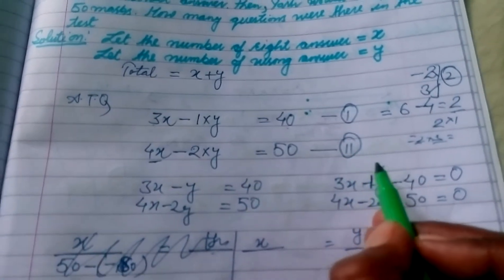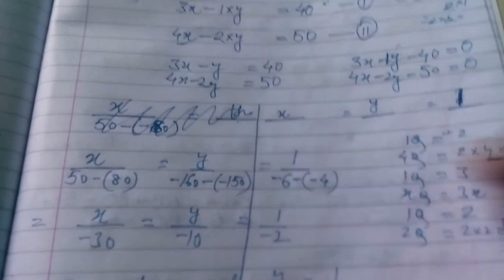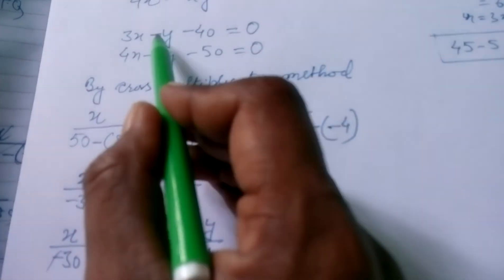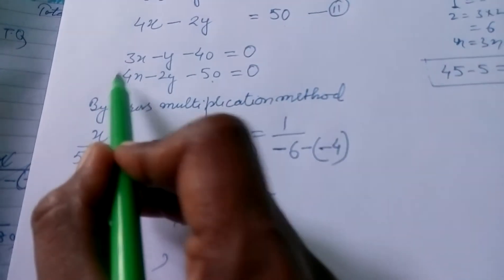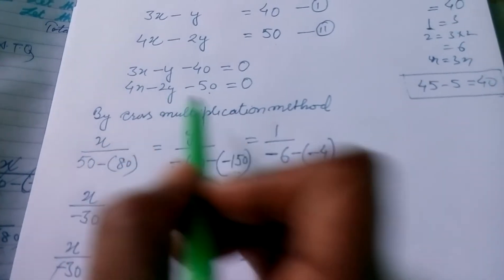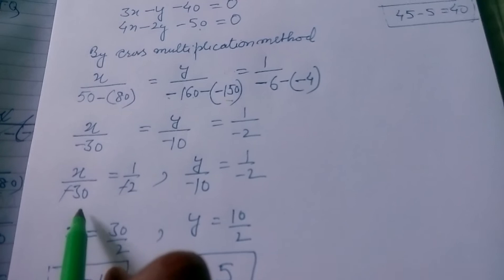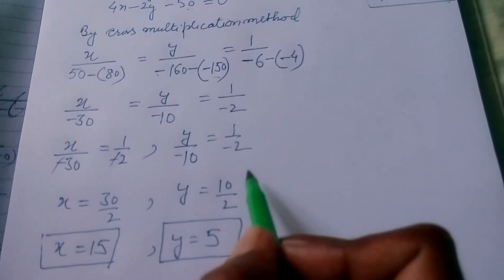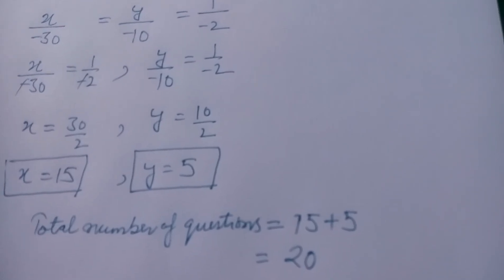Exercise 2.5 Class 10 Q4 i part